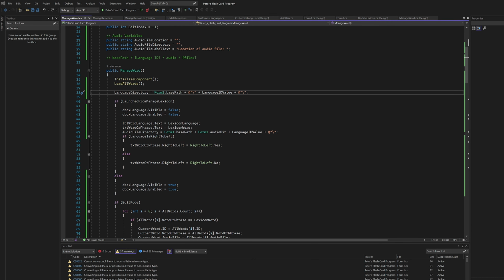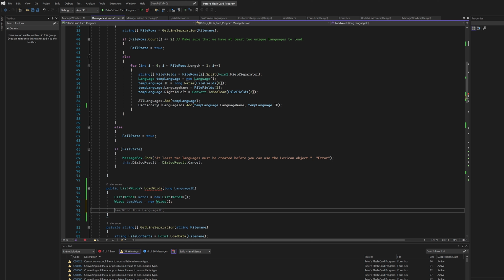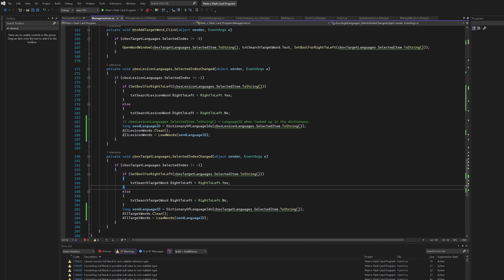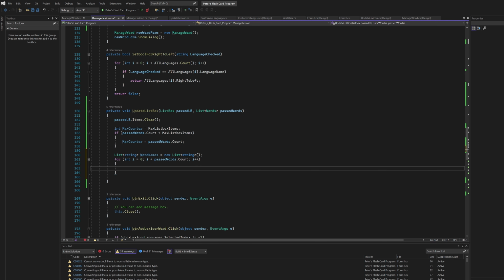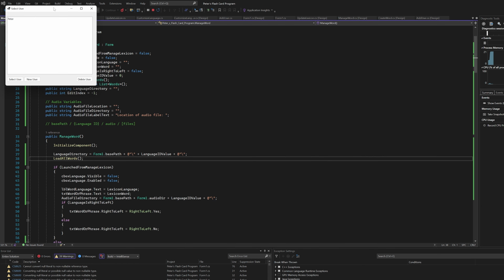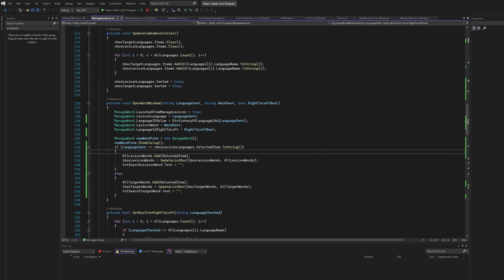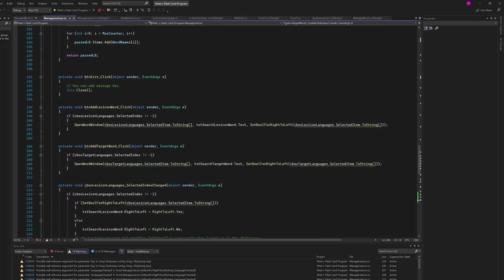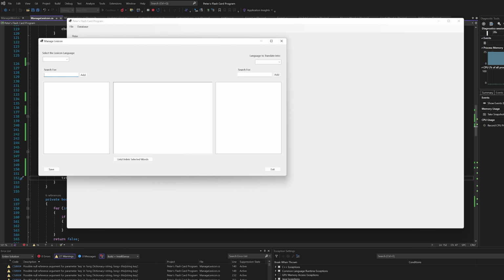Editing Words and Updating the ListBox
You can now double-click a word and edit it. This is how to do that.